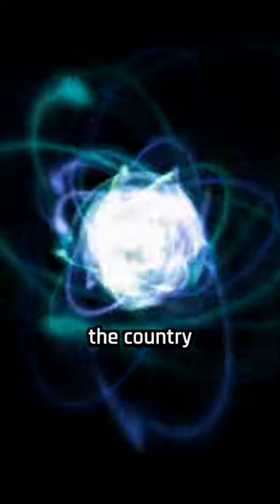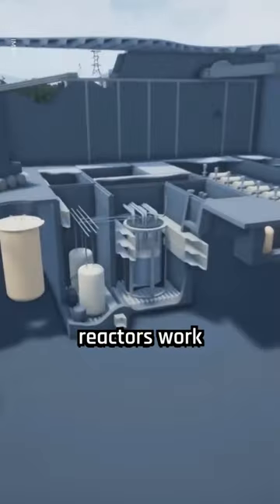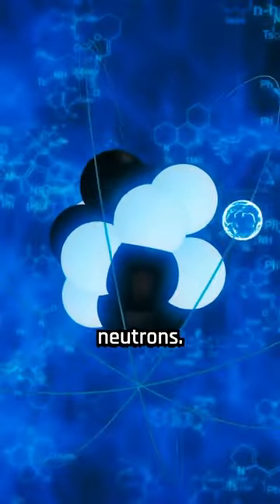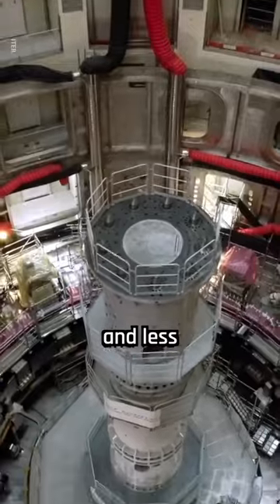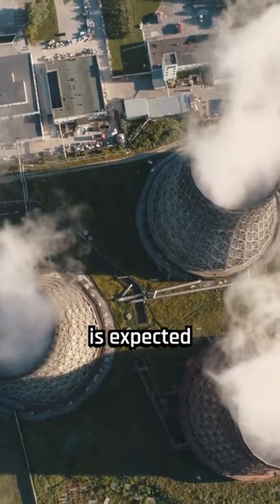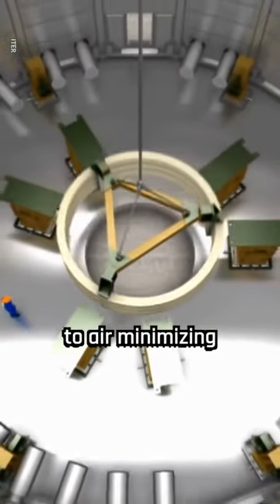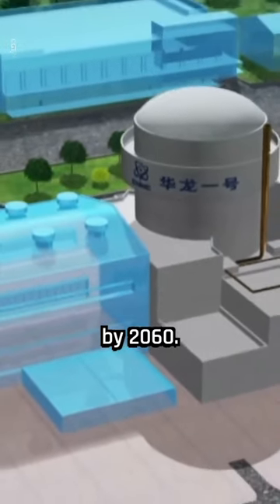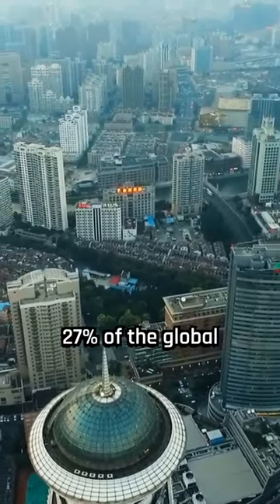China's Planned Nuclear reactor could power the country for 20,000 years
China's planned nuclear reactor is an ambitious and groundbreaking project that aims to provide long-term, sustainable energy for the country. The reactor, known as the Thorium-based Molten Salt Reactor (TMSR), represents a significant advancement in nuclear technology and has the potential to power China for an astonishing 20,000 years.

Unlike traditional nuclear reactors that use uranium or plutonium as fuel, the TMSR utilizes thorium as its primary fuel source. Thorium is an abundant and naturally occurring element that can be found in large quantities around the world. This makes it a more sustainable and accessible fuel option compared to uranium, which is finite and subject to geopolitical constraints.

The TMSR operates on the principle of nuclear fission, where the nucleus of an atom is split into smaller parts, releasing a tremendous amount of energy in the process. However, unlike conventional reactors, the TMSR uses a liquid form of fuel—specifically, a molten salt mixture containing thorium and other key components.

One of the significant advantages of the TMSR is its inherent safety features. The liquid fuel allows for better temperature control and eliminates the risk of meltdowns, which are a concern with conventional reactors. Furthermore, the TMSR operates at atmospheric pressure, reducing the likelihood of catastrophic accidents.

In addition to its safety benefits, the TMSR has a highly efficient fuel utilization rate. It can extract significantly more energy from the thorium fuel compared to traditional reactors, resulting in a much lower amount of waste generated. This reduced waste production and the TMSR's ability to consume existing nuclear waste as fuel make it an attractive option for countries looking to address the issue of nuclear waste disposal.

The 20,000-year projection for powering China is based on the abundance of thorium reserves available in the country. China possesses one of the world's largest thorium deposits, estimated to be several times greater than its uranium reserves. With proper extraction and processing techniques, China could potentially meet its energy needs for an extended period.

It's worth noting that the TMSR technology is still in the research and development phase, and it will take time before large-scale deployment becomes a reality. However, China has made significant progress in this area, with several prototype reactors already constructed and operating successfully.

If successful, China's planned nuclear reactor could revolutionize the energy landscape by providing a clean, safe, and virtually limitless source of power for the country, significantly reducing its reliance on fossil fuels and contributing to global efforts in combating climate change.